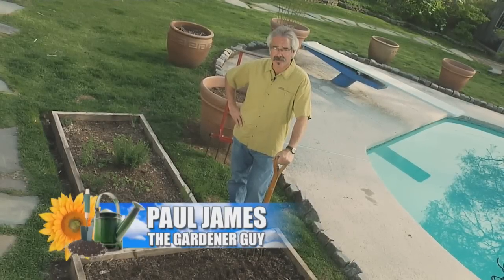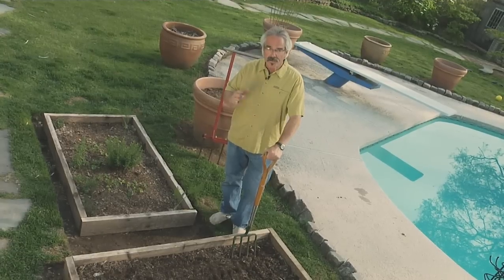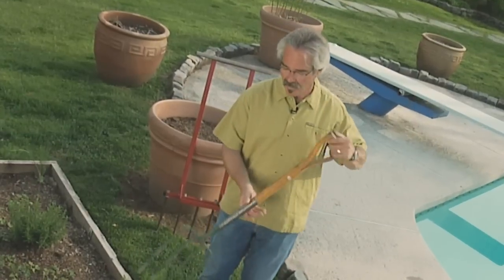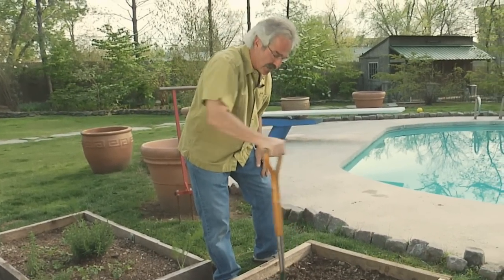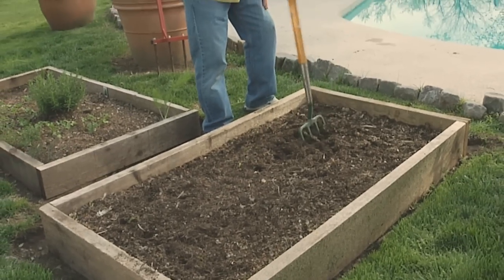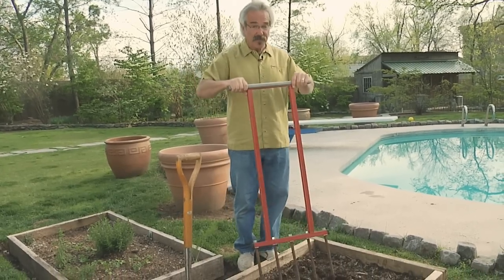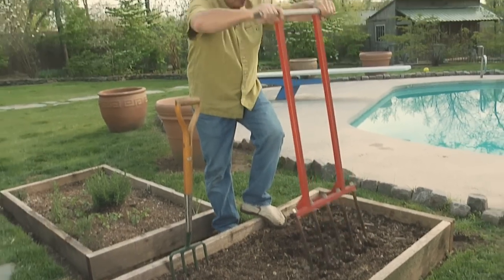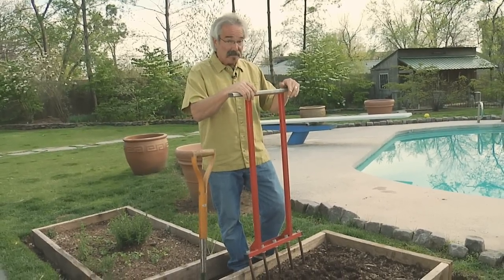GGTV - Tilling Soil - Paul James the Gardener Guy @ gardenerguy.com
Paul explains how to ready your soil for planting without destroying the essential elements inside it.